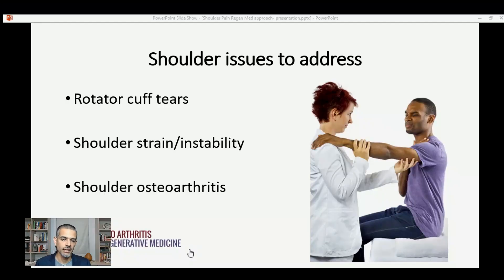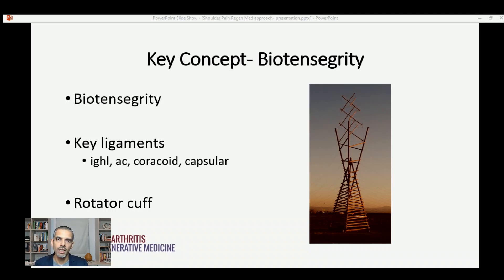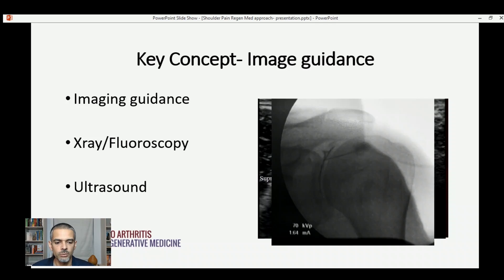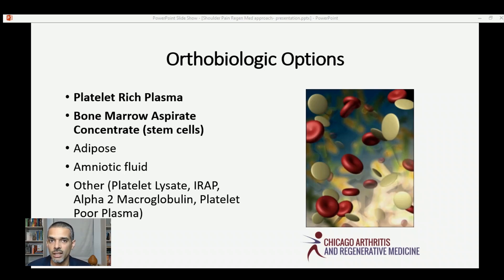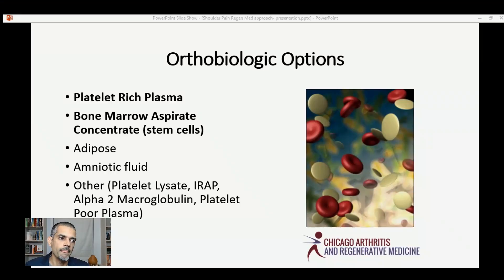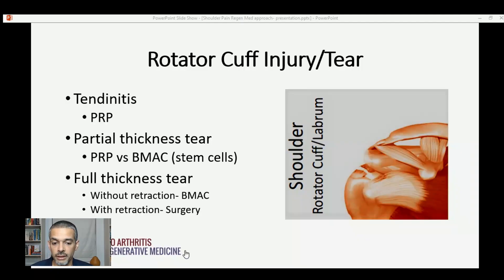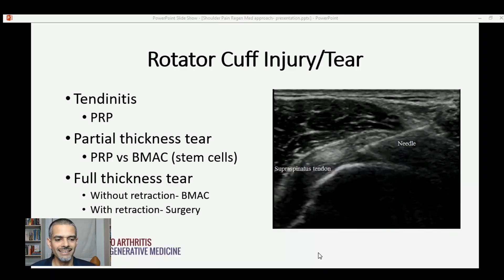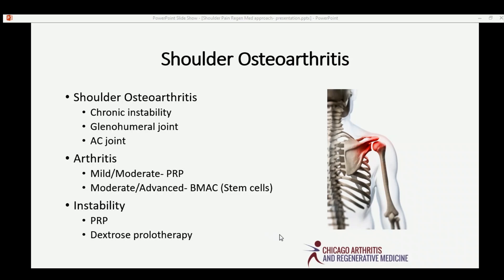Shoulder Pain- Regenerative Medicine treatment options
If you have shoulder pain, this video discusses regenerative medicine treatment options  include stem cell and prp treatments.
***To receive more cutting edge musculoskeletal health content, sign up for our weekly newsletter:

The Author does not pro­vide any med­ical advice on the Site. Access­ing, viewing, read­ing or oth­er­wise using this content does NOT cre­ate a physician-patient rela­tion­ship between you and it’s author. Pro­vid­ing per­sonal or med­ical infor­ma­tion to the Principal author does not cre­ate a physician-patient rela­tion­ship between you and the Principal author or authors. Noth­ing con­tained in this video or it’s description is intended to estab­lish a physician-patient rela­tion­ship, to replace the ser­vices of a trained physi­cian or health care pro­fes­sional, or oth­er­wise to be a sub­sti­tute for pro­fes­sional med­ical advice, diag­no­sis, or treatment. You should con­sult a licensed physi­cian or appropriately-credentialed health care worker in your com­mu­nity in all mat­ters relat­ing to your health.

In this video Siddharth Tambar MD from Chicago Arthritis and Regenerative Medicine discusses regenerative medicine treatment options for shoulder pain. Stem cell therapy for shoulder, prp injection shoulder, rotator cuff tear, stem cell therapy, rotator cuff injury, rotator cuff pain, shoulder tendonitis, shoulder arthritis, rotator cuff tendinitis.